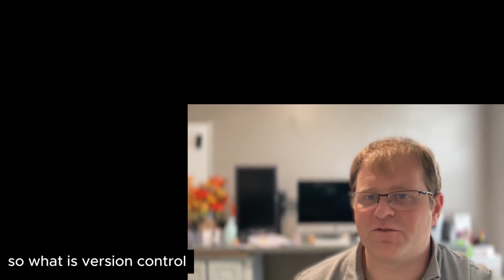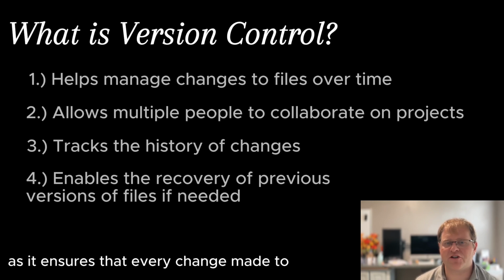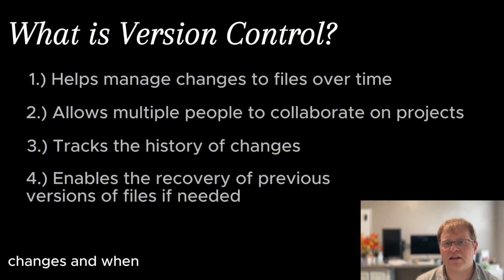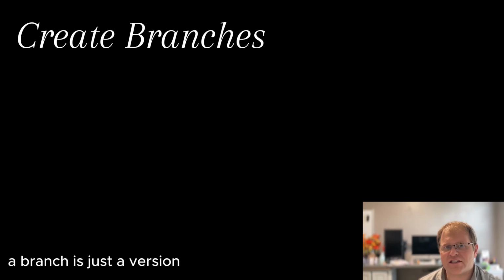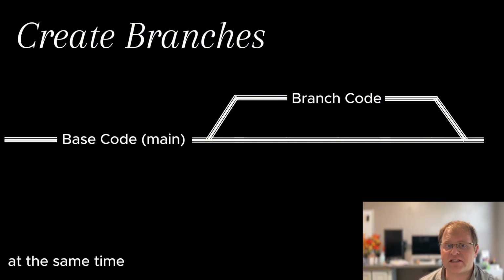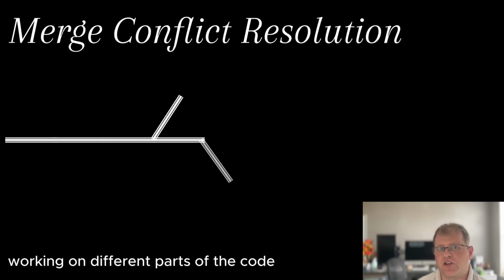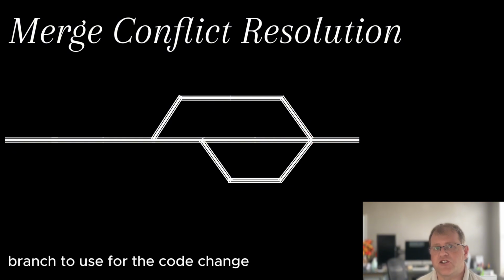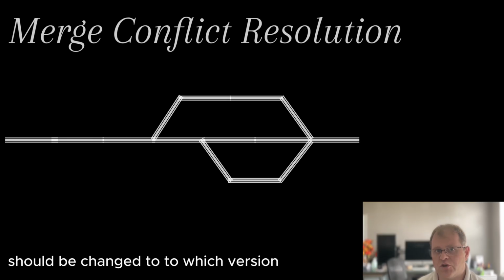What is Version Control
Version control is a system that helps manage changes to files over time. It allows multiple people to collaborate on projects, tracks the history of changes, and enables the restoration of previous versions of files if needed. This is particularly useful for coding, as it ensures that every modification made to the codebase is recorded, making it easier to identify who made specific changes and when. By keeping a detailed history of all changes, version control systems (VCS) help prevent the loss of work and make it simpler to track the development progress of a project.